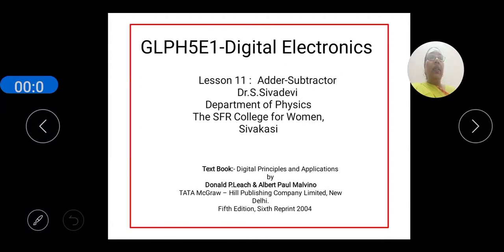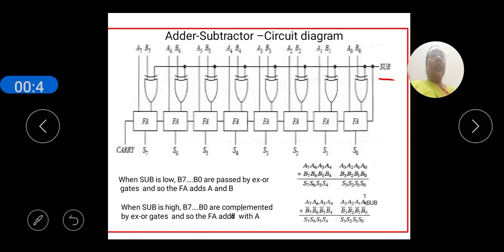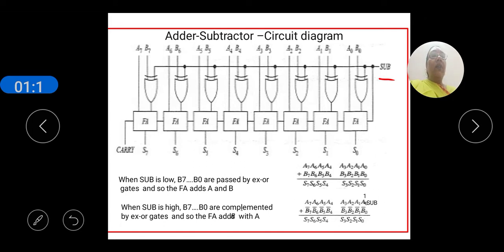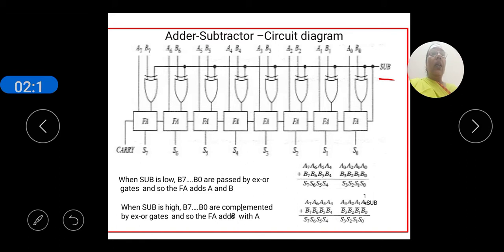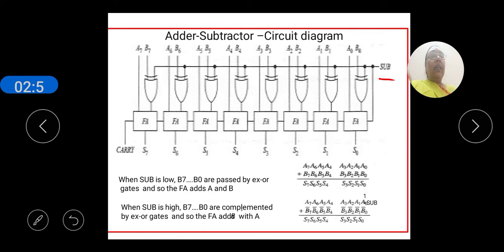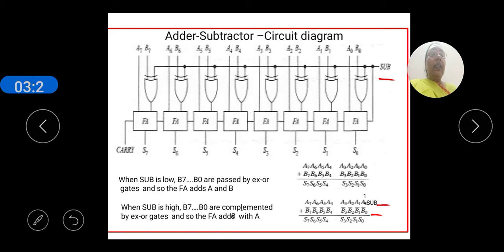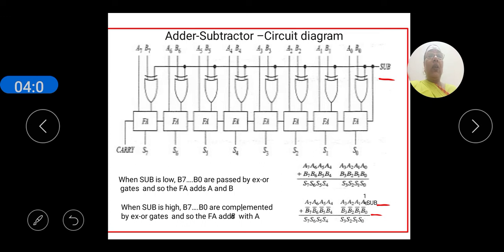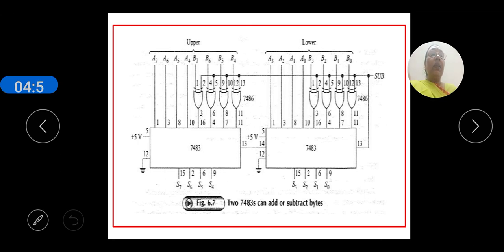Digital Electronics - Adder-Subtractor.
This video explains the working of Adder-Subtractor
by Dr.S.Sivadevi